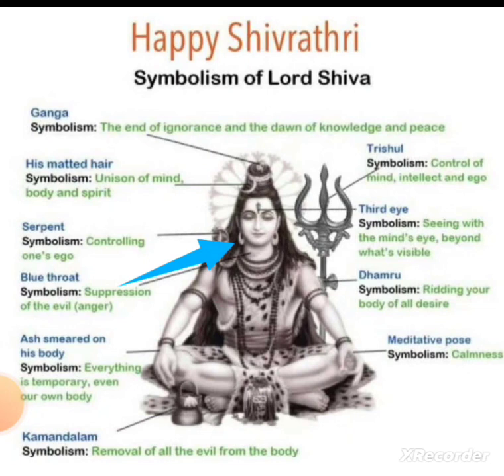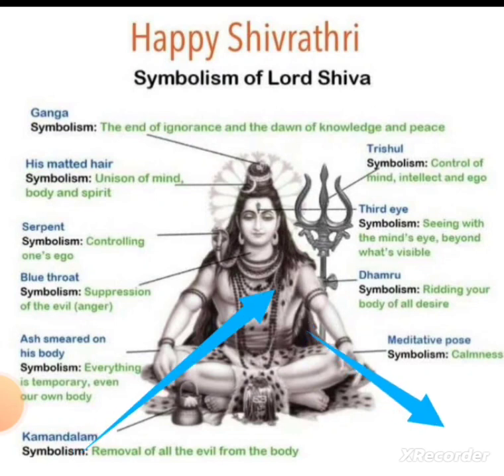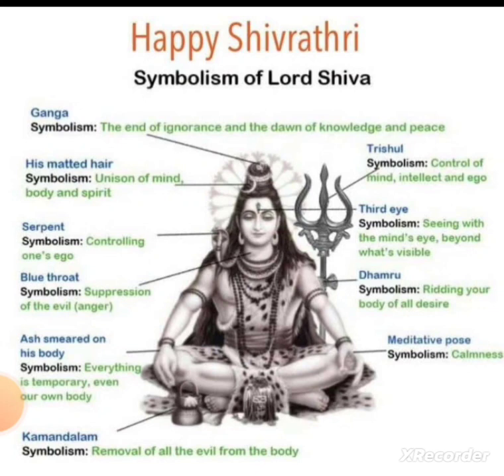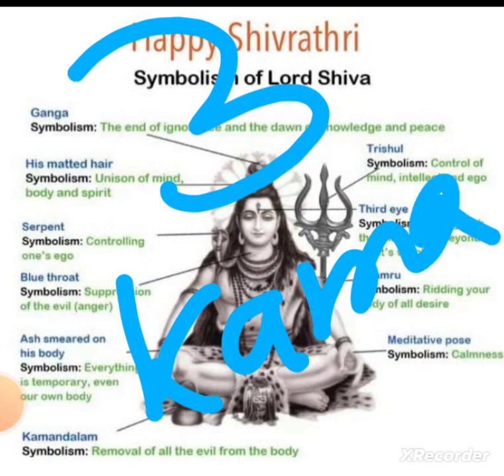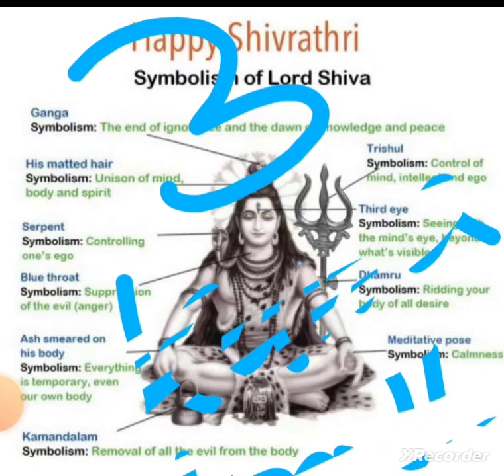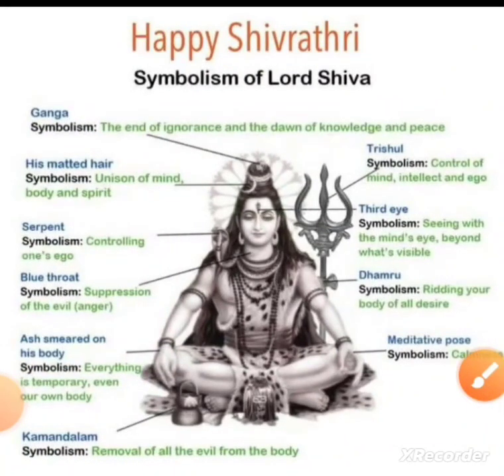POWERFUL SHIVA meditation techniques to detox mind & remove negative energies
Om Namah Shivaya - Shiv Panchakshiri mantra - chant and hear the sound vibration without thinking anything in mind - Shoonya manah
Please learn how to do Shiv roop Dhyaan and importance of meditating on various avayavas of Lord Shiva like trishool, Damaru, Jatha, third eye etc.